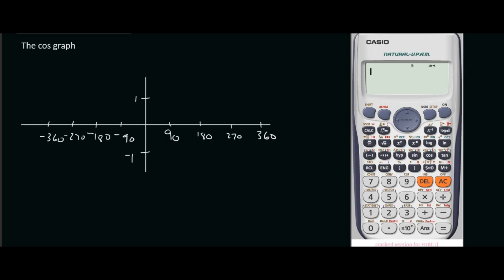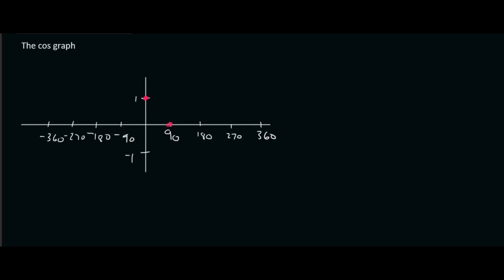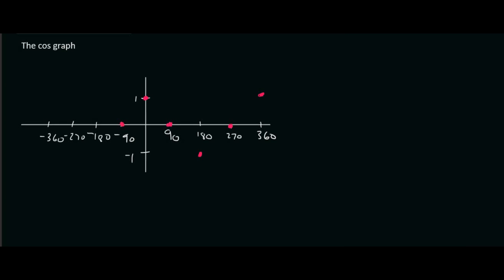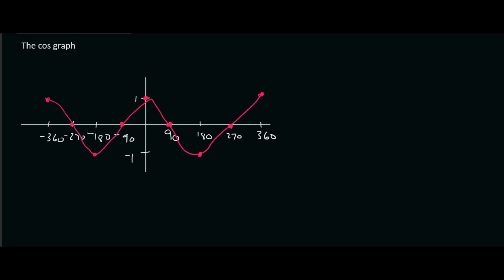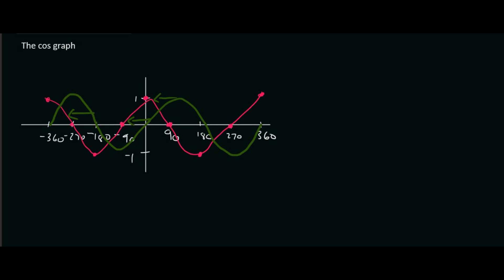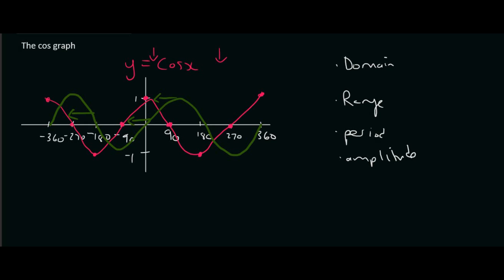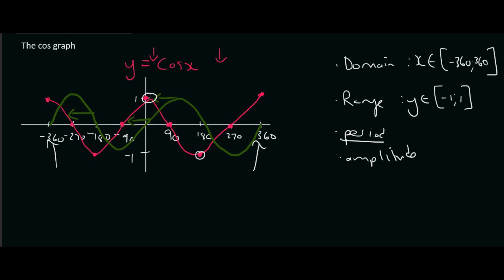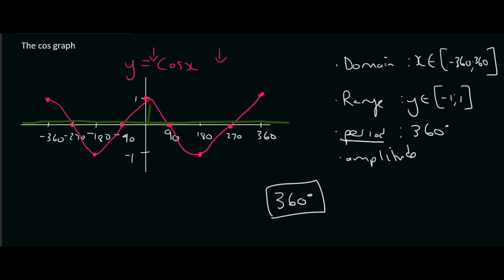Cos Graph Grade 10